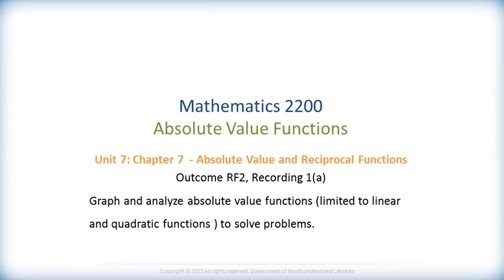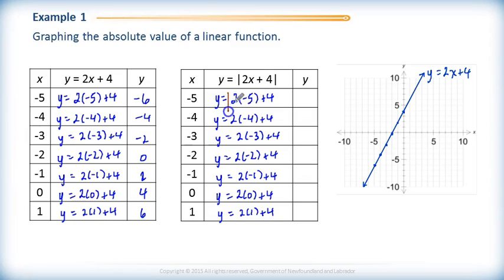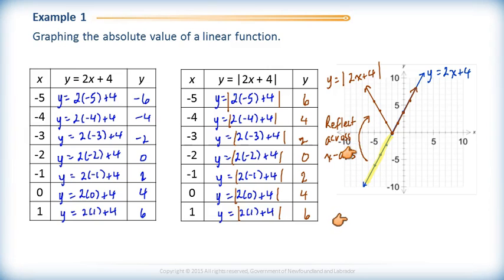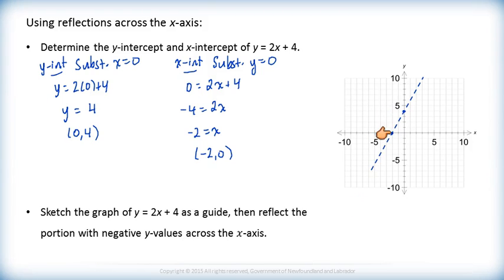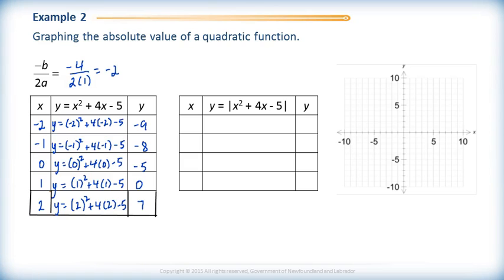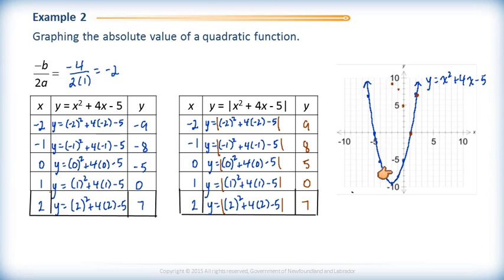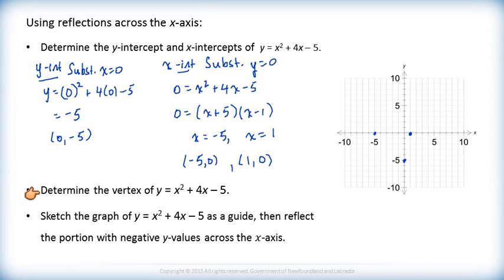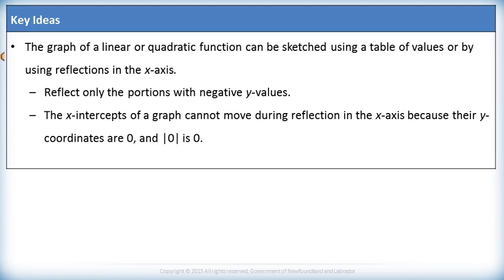Math 2200 - Ch.7 Sec.7.2 Absolute Value Functions 1A - Instruction